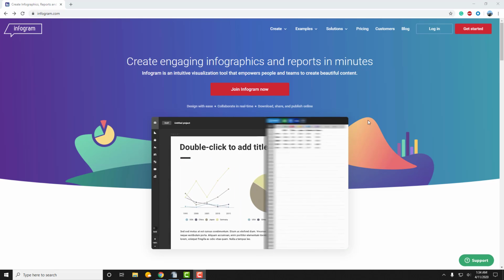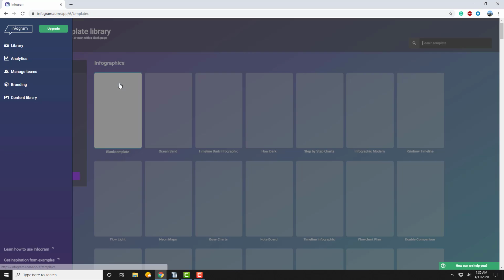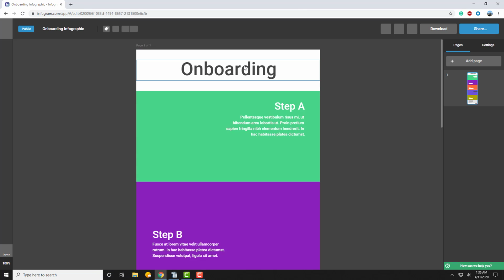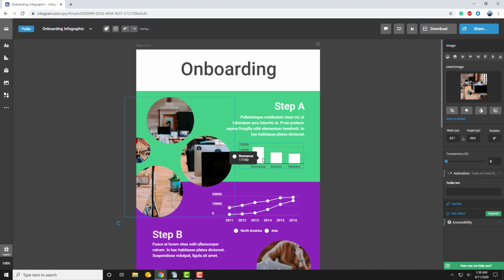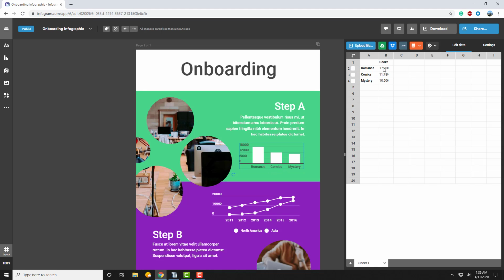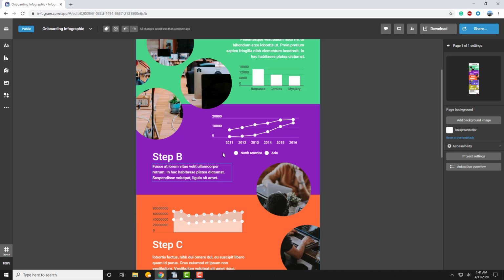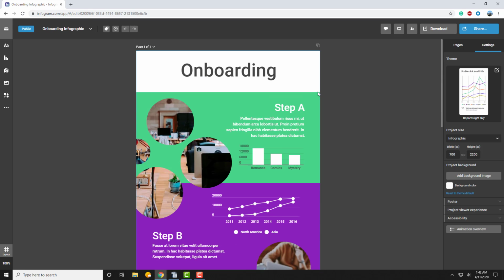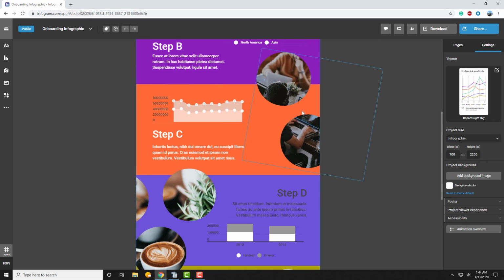Response Video Infogram by Andres Gonzalez